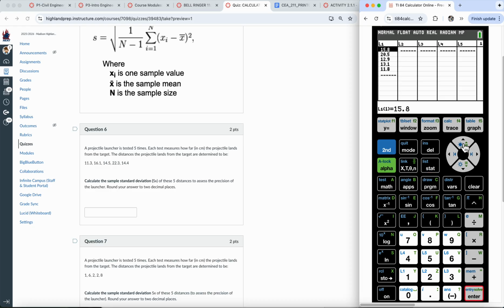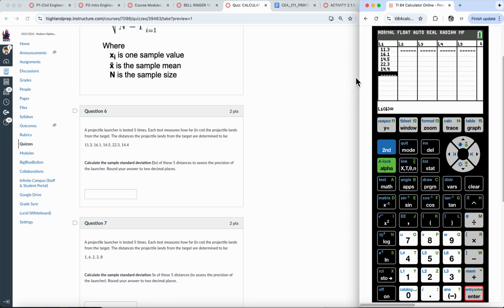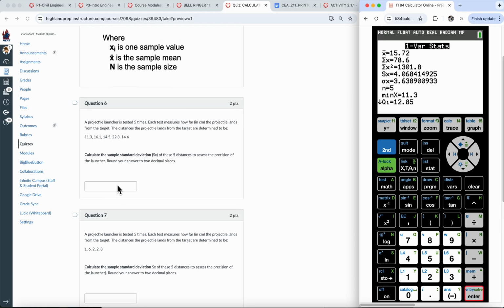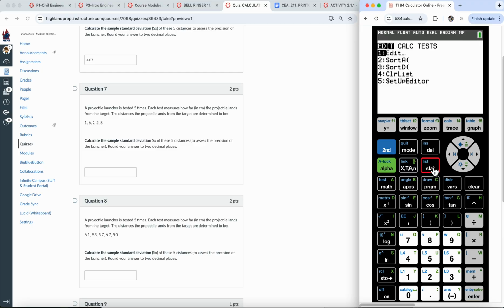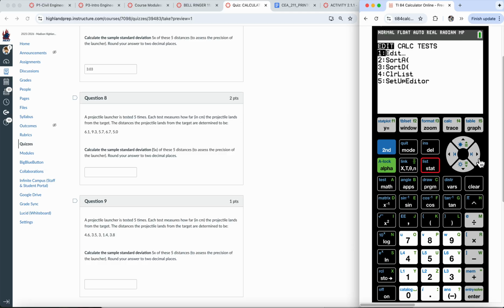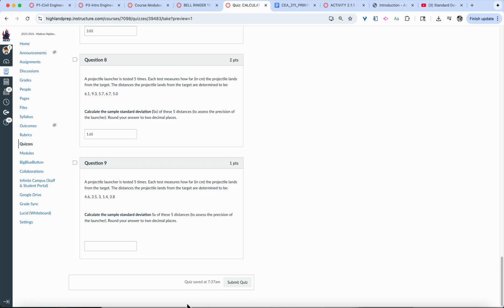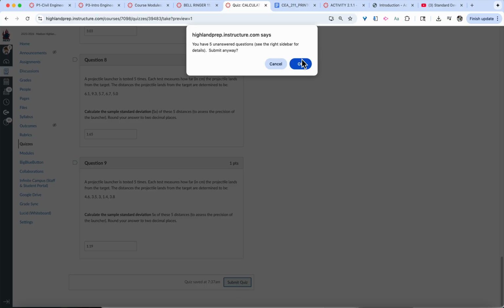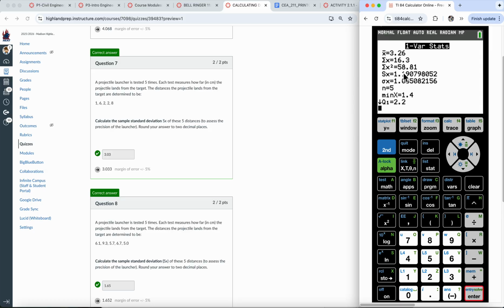USING THE TI-84 TO CALCULATE SAMPLE STANDARD DEVIATION (PRACTICE PROBLEMS WALK THROUGH)